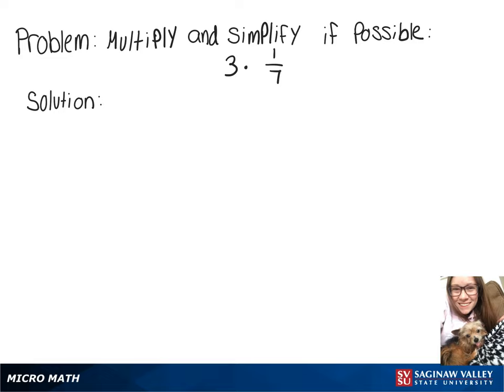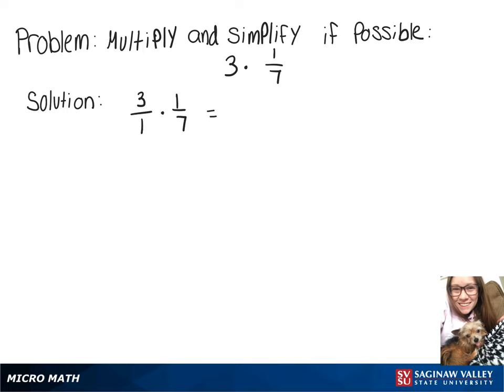Fractions: Multiply 3 * 1/7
Megan from SVSU Micro Math helps you multiply fractions and simplify if possible.

Problem: Multiply 3 * 1/7